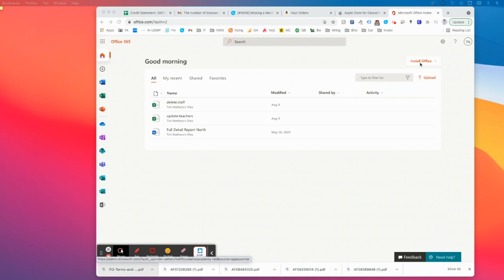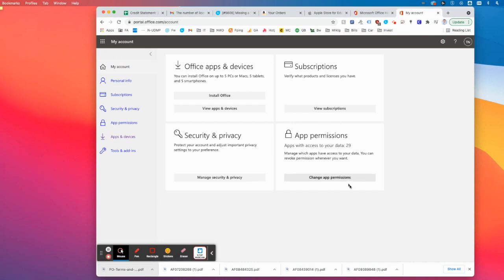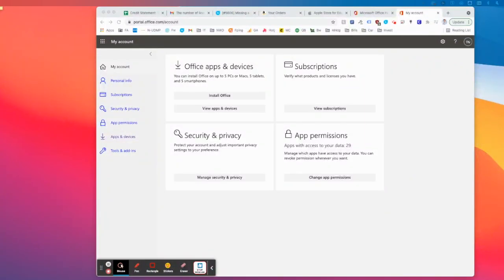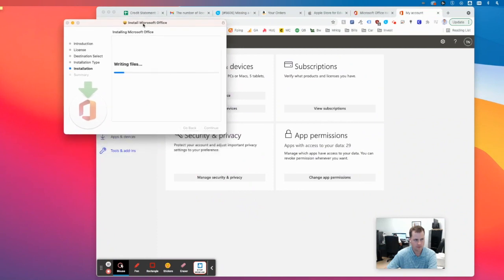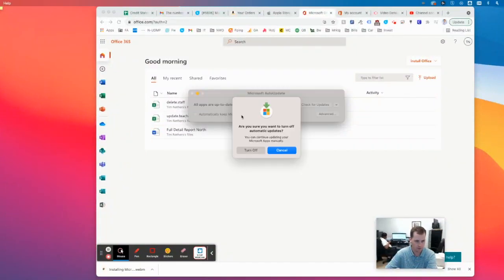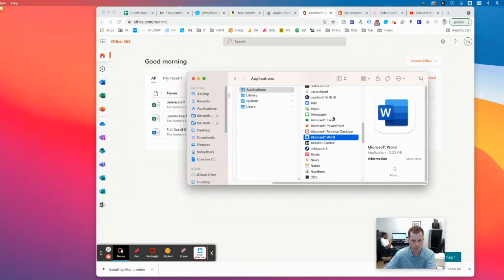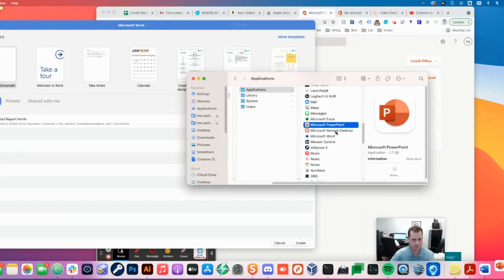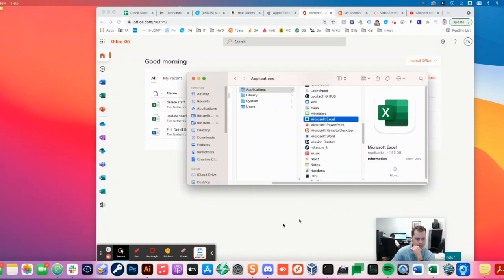Installing Microsoft Office 365 on Mac Big Sur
Instructions for installing Microsoft Office 365 on Mac Big Sur. Requirements are that users are Admins and have an active Microsoft Office 365 license (A3 in this case).